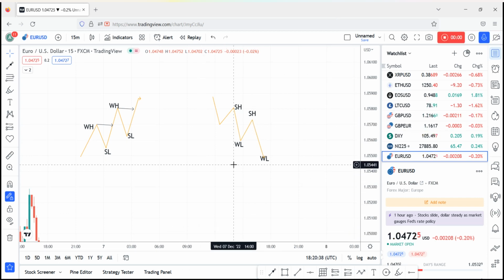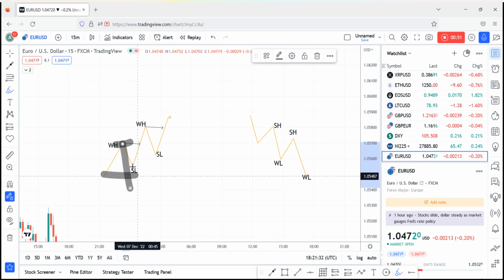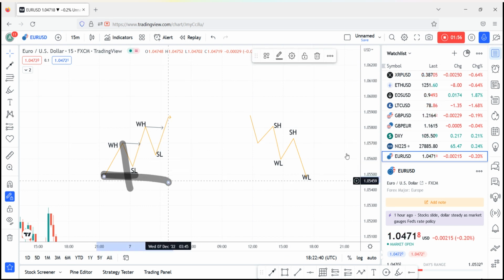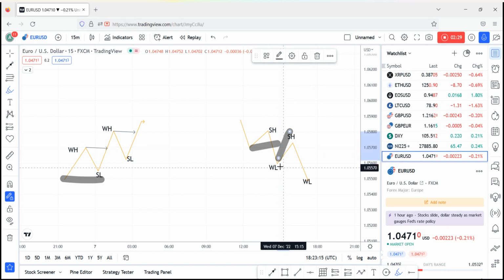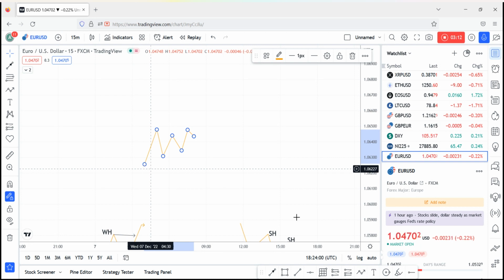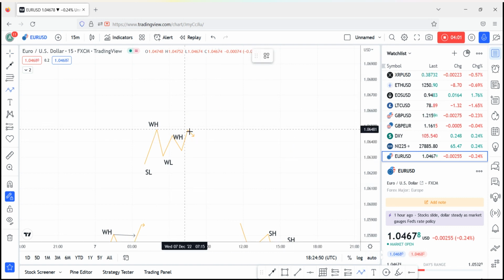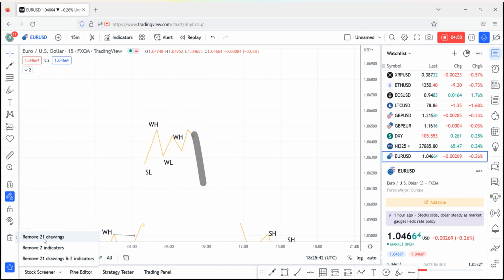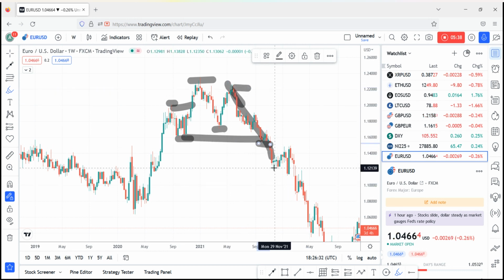How to Analyze Supply and Demand Zones | BOS | CHOCH FOREX | BANK NIFTY | 3 STEPS FOR VALID ZONES